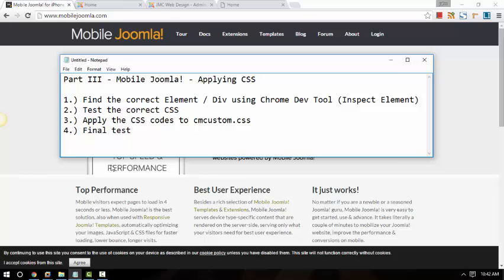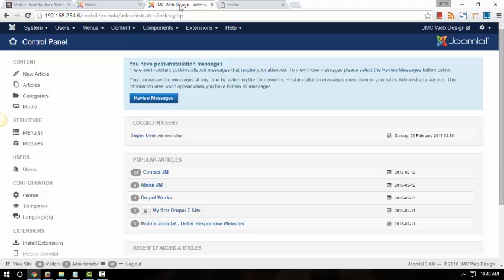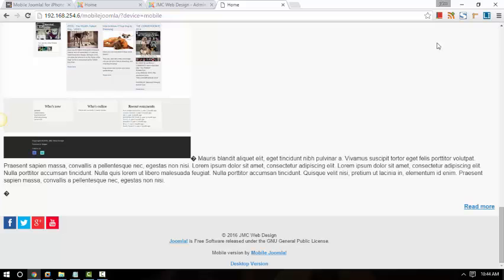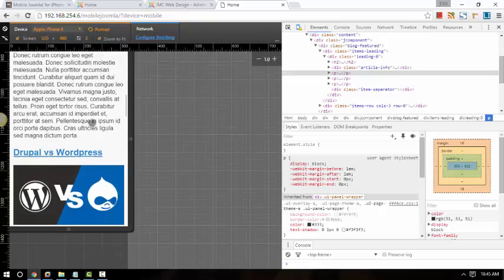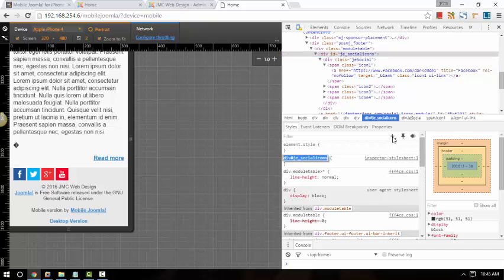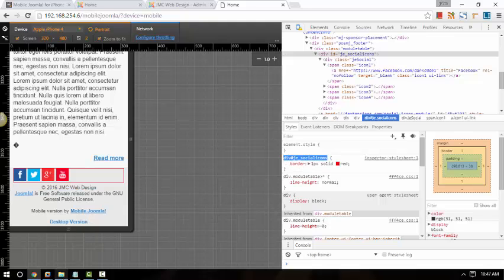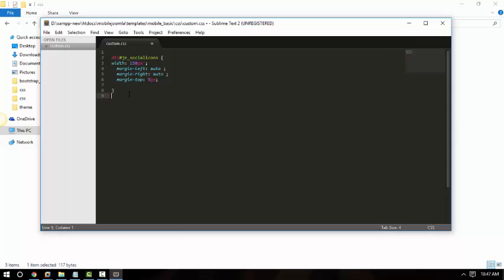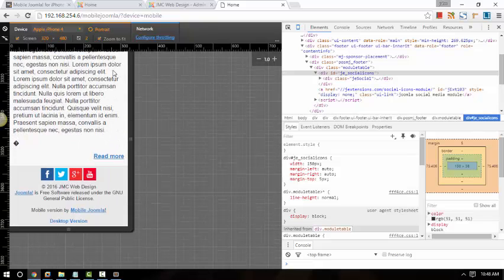Mobile Joomla! Video Tutorials - Part III - Applying CSS tweaks on your mobile site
In this part of the Mobile Joomla! video tutorial we'll see how to tweak and apply CSS changes to modify your mobile website outlook to make it look nicer. You'll learn how to use Chrome Webtools to identify the right CSS HTML tag/element to modify and then applying the wanted changes to your Mobile Joomla! template.